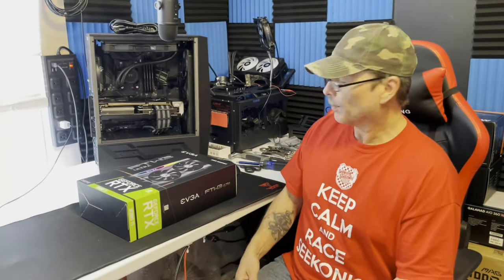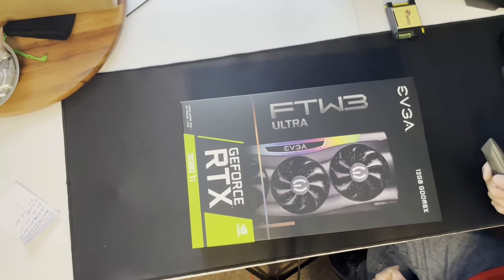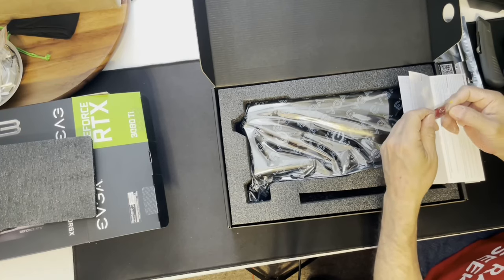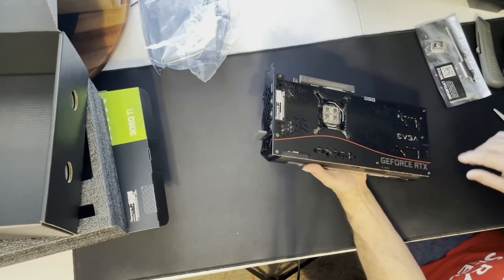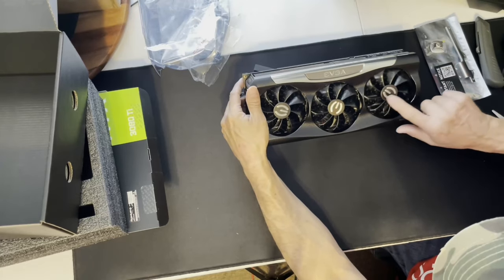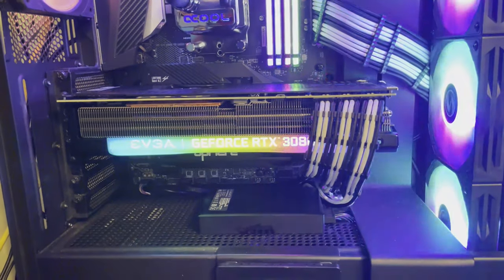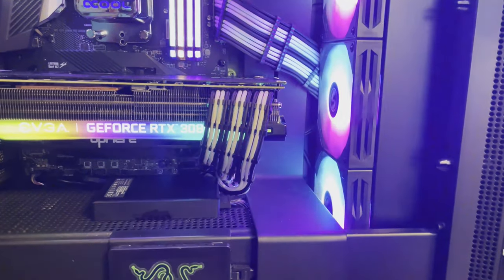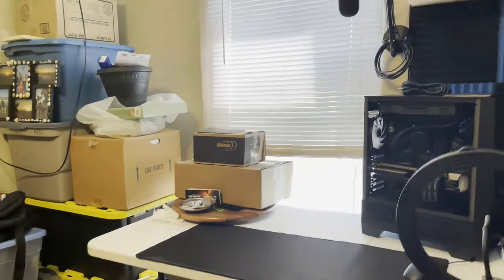EVGA 3080 ti FTW3 Un Boxing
This 3080 ti blew me away and I love it.
Un Boxing The EVGA 3080 ti FTW3 and Benchmarks